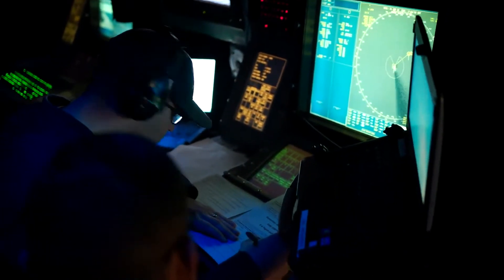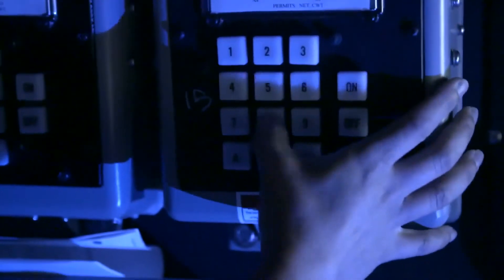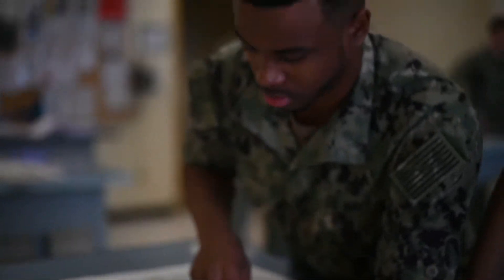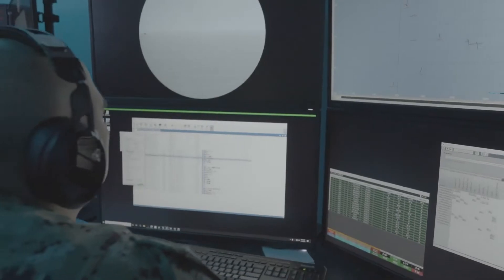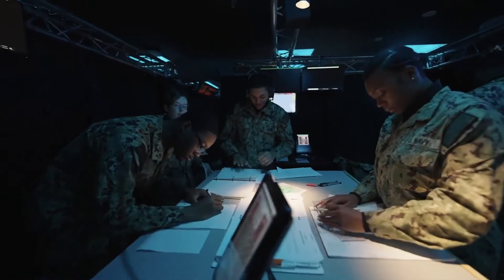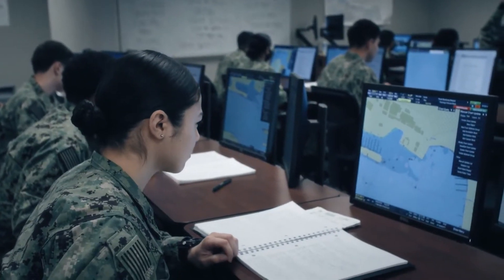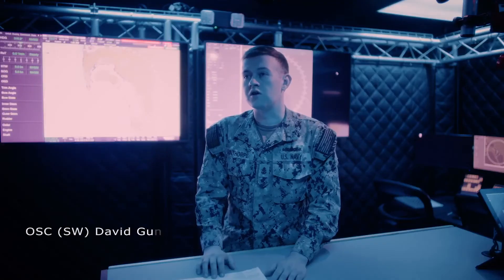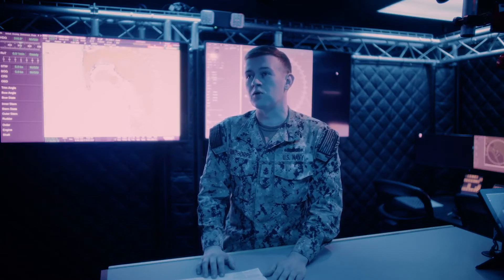Navy Ship Operations Training - Aegis Combat System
The Radarman rating, first established in 1943, was disestablished in 1971 with the responsibilities delved out to the Electronic Technician, and the newly established, Operations Specialist and Electronic Warfare Technician ratings.

Operations Specialists operate radar, navigation, and communications equipment in combat information centers on the ship's bridge. They detect and track ships, aircraft, and missiles.

Operations Specialist class "A" school is 10 weeks long, and the school is located in Great Lakes, Illinois. The OS rating requires a 60 month (5 year) service obligation.

Video by Robert Catalano.